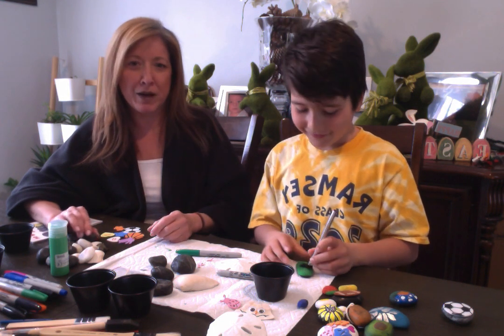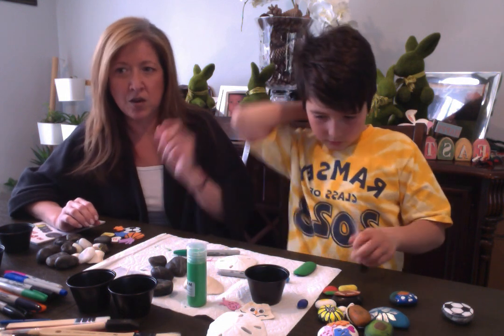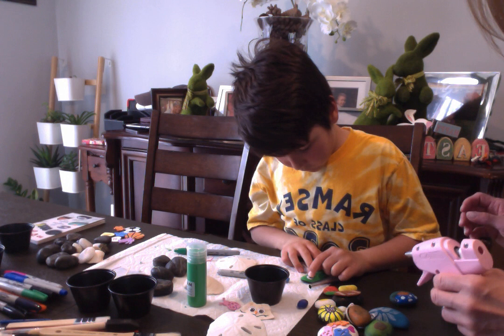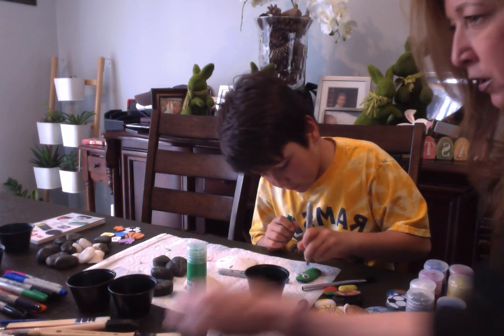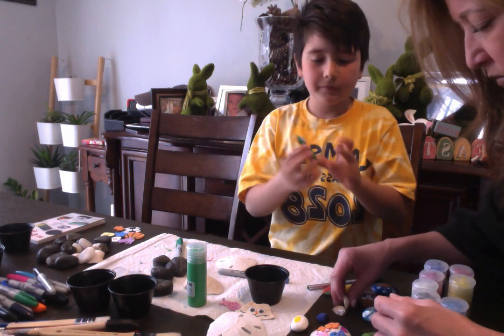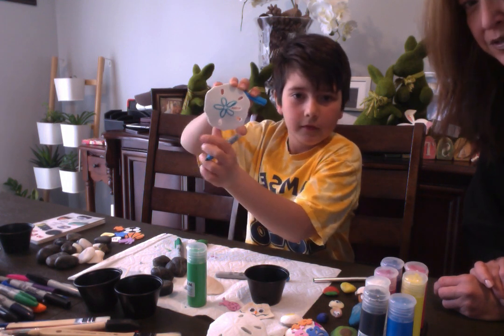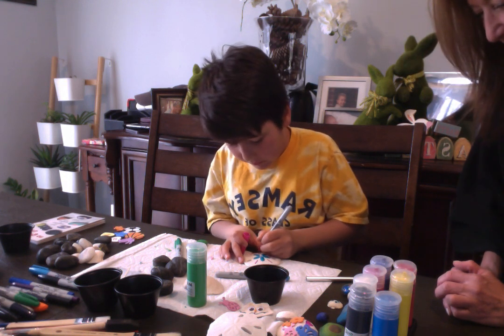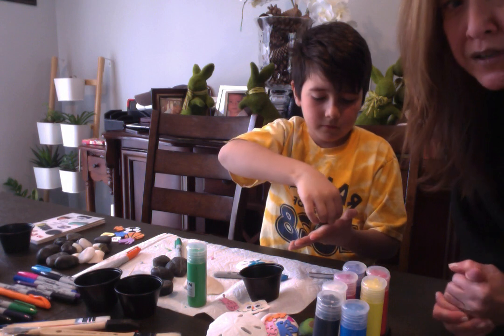Craft Time!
Painting rocks and shells!